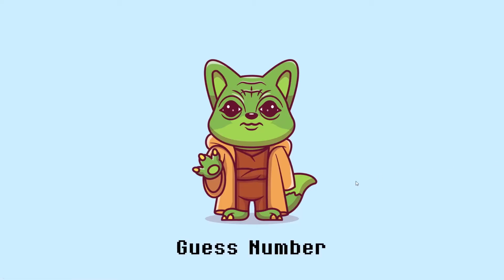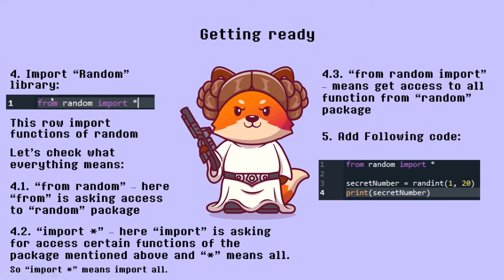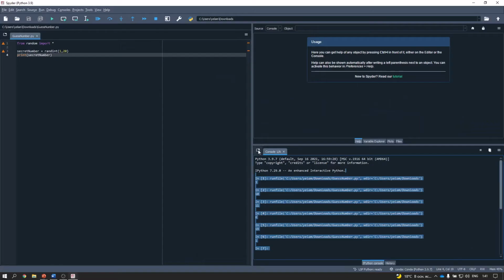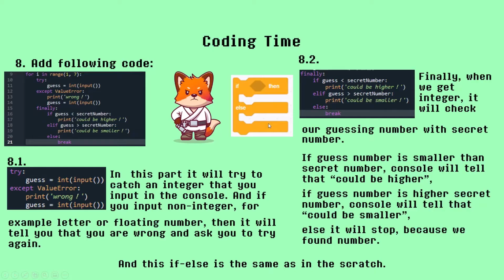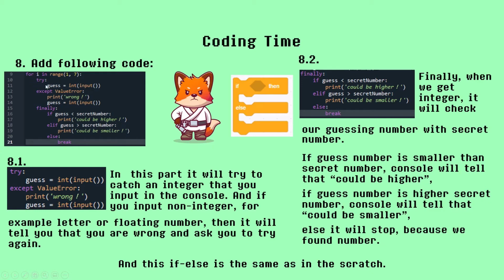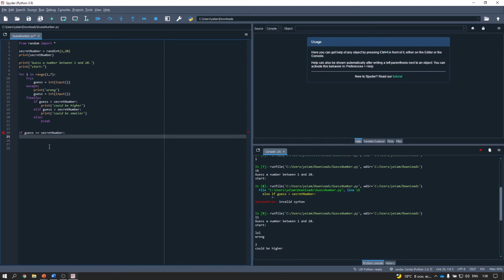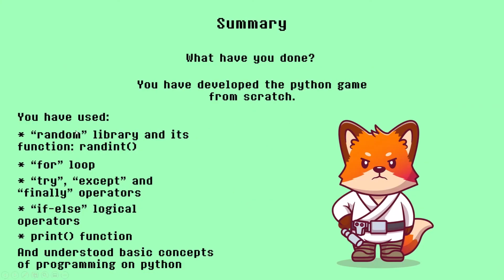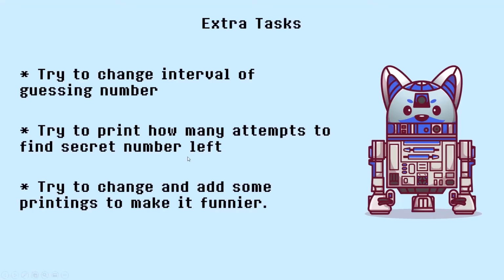Guess Number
In this project you will develop a game using python.  This game name is “Guess number”. In this game some random integer will be selected by the system and the user has to guess that integer in the minimum number of guesses. “Guess number” game usually is very first project after doing a Programming Language.
In this project you will cover:
* Basics of Python Programming
* Use “Random” library